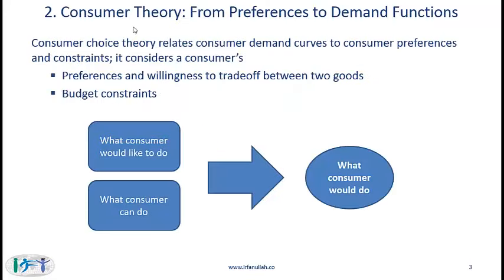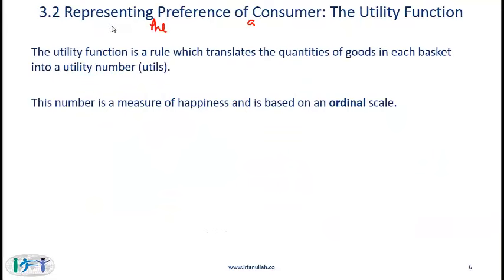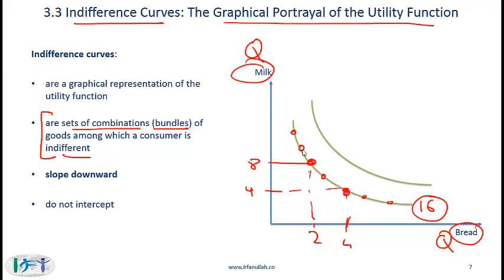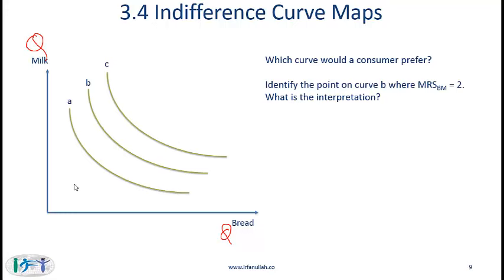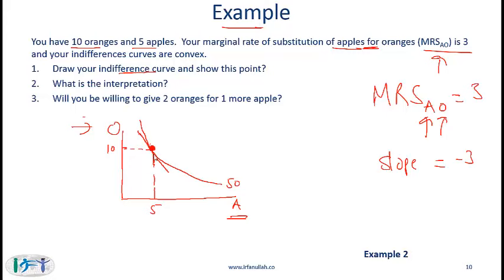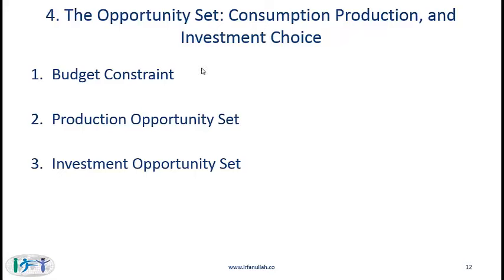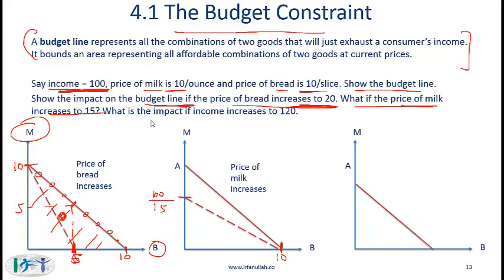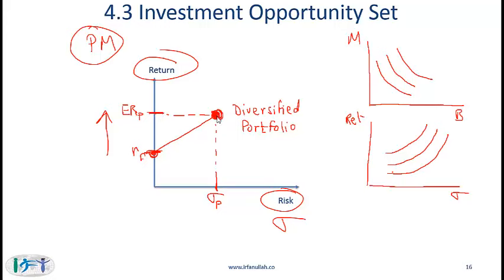R14 Demand and Supply Analysis Consumer Demand Lecture 1